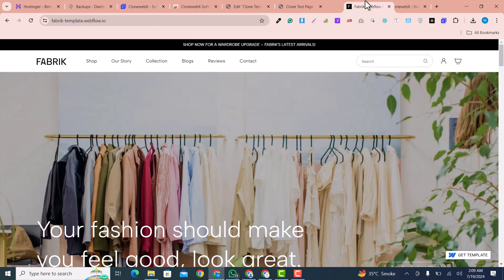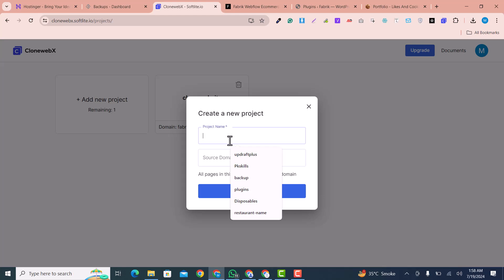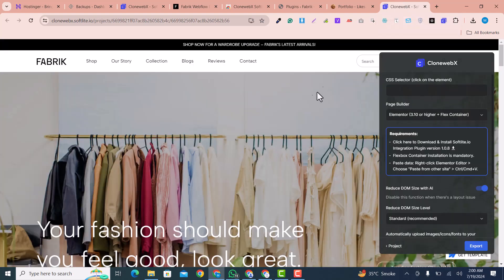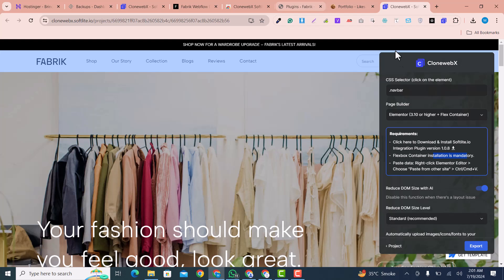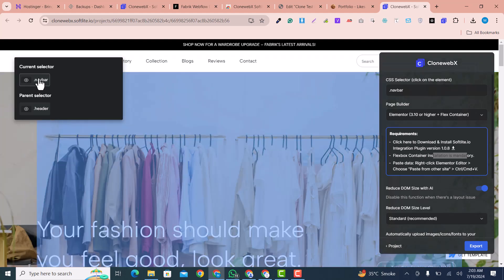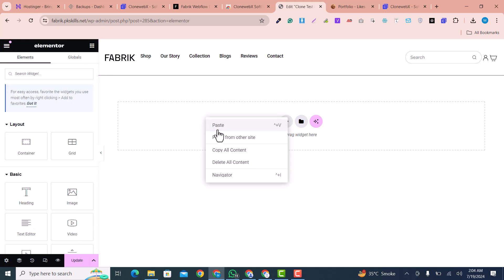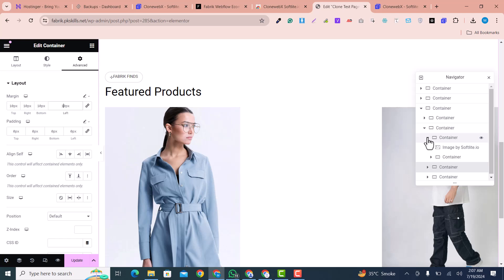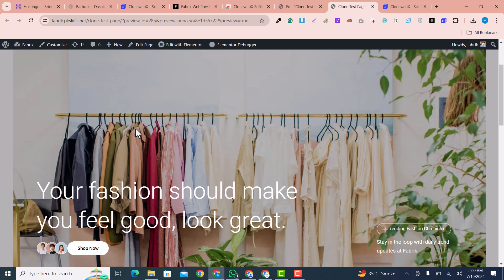Clone any Website Design into Elementor website Design with in just few clicks for free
Welcome to our step-by-step tutorial! In this video, you’ll learn the secrets to effortlessly cloning any non-WordPress webpage into a WordPress website or Elementor design in just a few clicks. Say goodbye to complicated coding and hours of manual work!

✨ What You'll Discover:

The simple trick to cloning web pages effortlessly.
How to use the amazing platform, CloneWebX, to bring any design into Elementor.
Step-by-step guidance to ensure a smooth and successful cloning process.
Tips and best practices to make your cloned website look professional and polished.
🚀 Why CloneWebX?
Cloning web pages used to be a daunting task, but with CloneWebX, it’s now easier than ever! This powerful platform allows you to replicate any website design seamlessly into Elementor, saving you time and effort. Whether you're a web designer, developer, or DIY enthusiast, this tool is a game-changer.

🎥 Watch Now and Start Cloning Like a Pro!

Links & Resources:

Elementor: Elementor Official Site